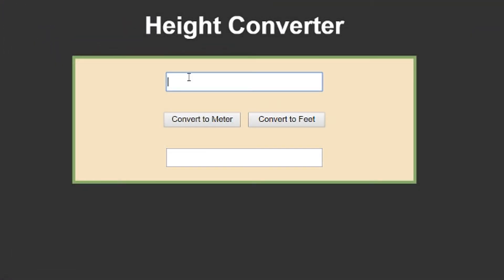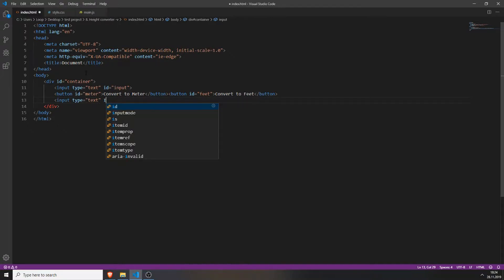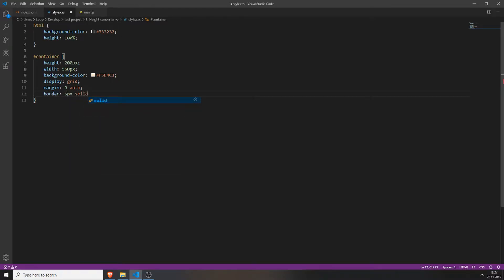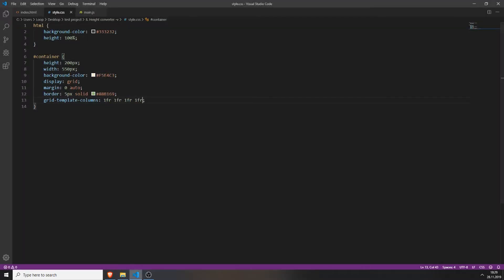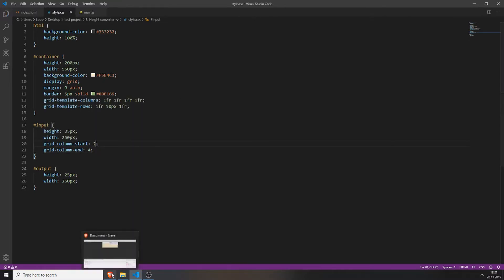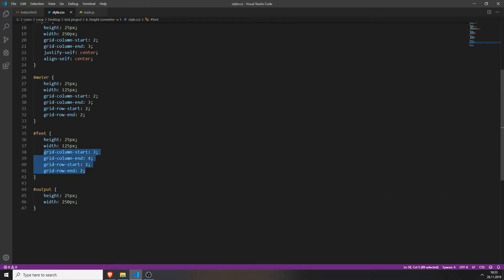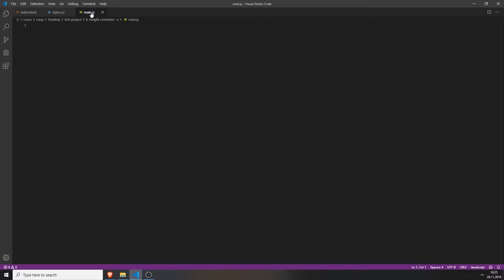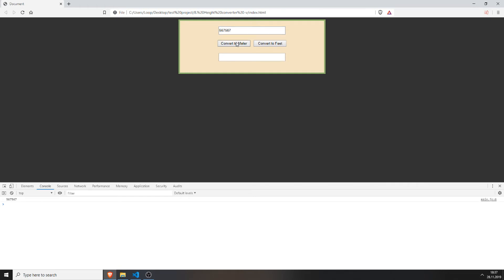Meter to Feet Converter | Javascript Beginner Project Tutorial